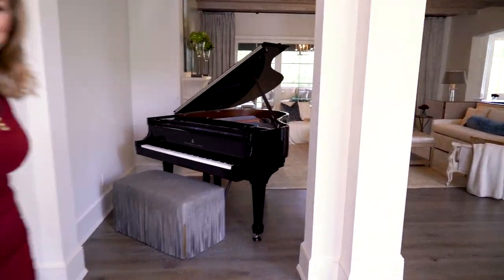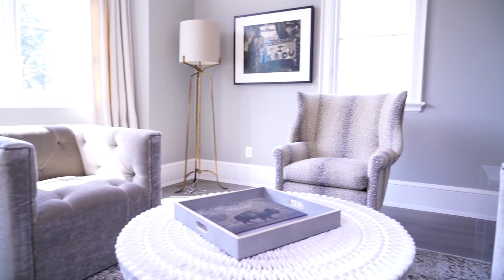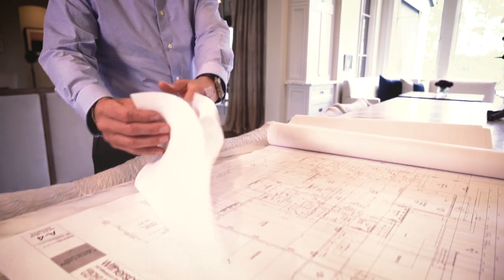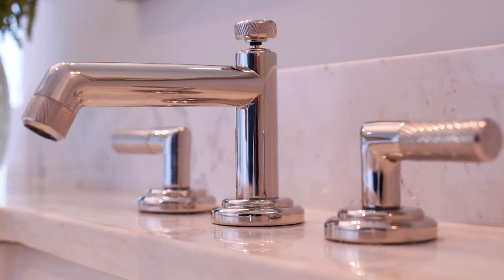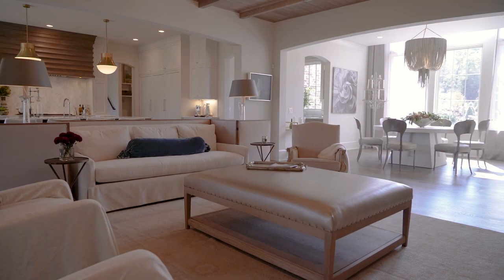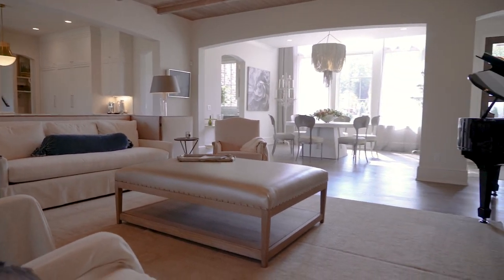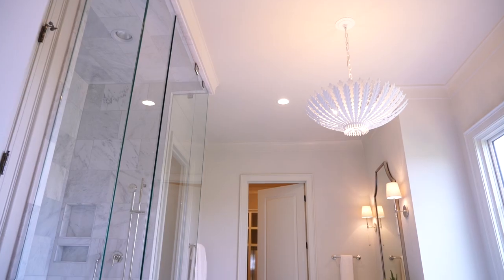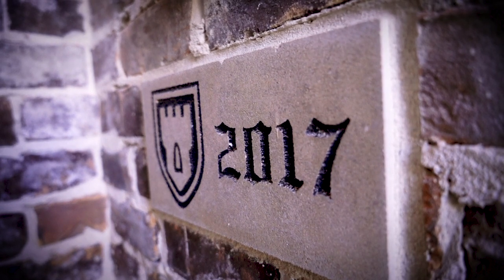English Country Building & Design Inspiration - Castle Homes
Great building and design ideas for an English Country style home from Nashville area custom design-builder Castle Homes. From a scalloped hood, delicate tracery ceiling to a leather chandelier and concrete dining table, Castle Homes uses historically inspired architecture with a fresh design perspective for today's families. Currently available for purchase, tour this home at the Nashville Parade of Homes through October 22, 2017.  Design-build by Castle Homes in collaboration with architect C. Kevin Coffey, landscape architect Gavin Duke, Page | Duke Landscape Architects and interior styling, furnishings & decor by Rozanne Jackson interiors for The Iron Gate.